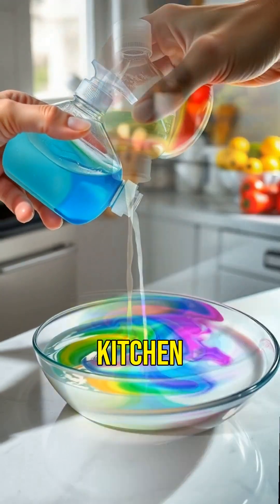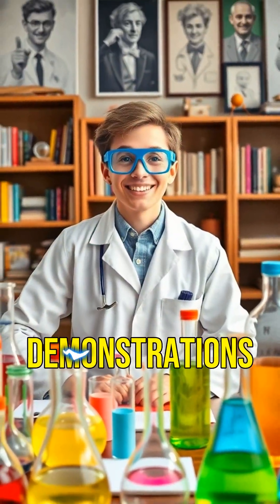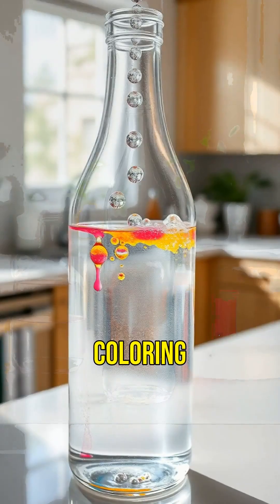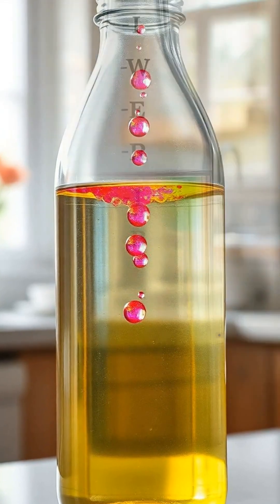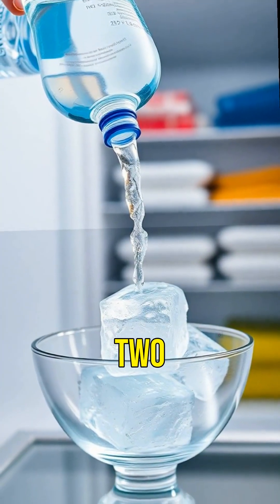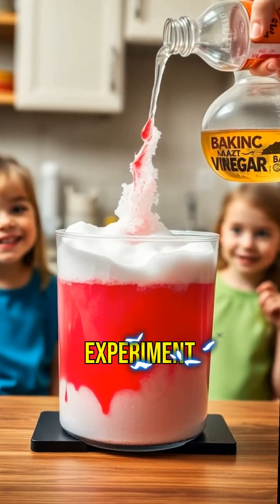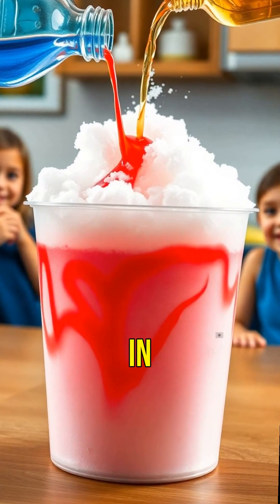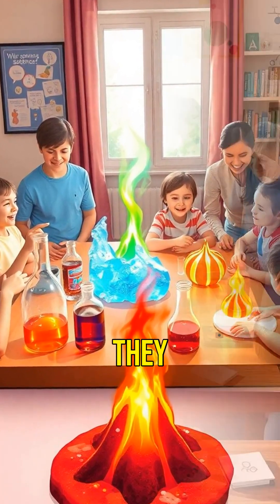3 Awesome Kitchen Science Experiments You Can Try at Home!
Unleash your inner scientist with these spectacular kitchen experiments! 🌈 Create a rainbow with milk and dish soap, watch a DIY lava lamp in action, see instant ice freeze before your eyes, and make a homemade volcano erupt! These fun activities are not only entertaining but also educational, teaching you about density, chemical reactions, and states of matter. Grab your supplies and get ready for some extreme home science fun! 🔬✨